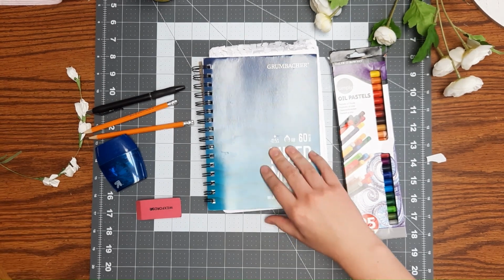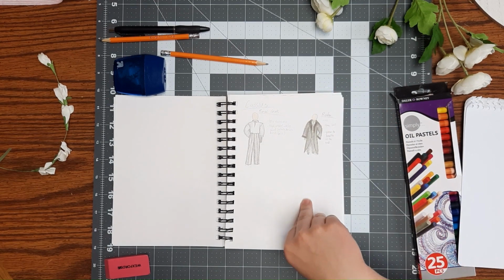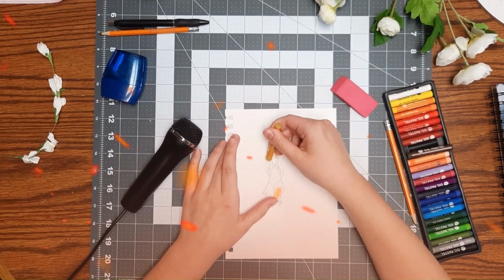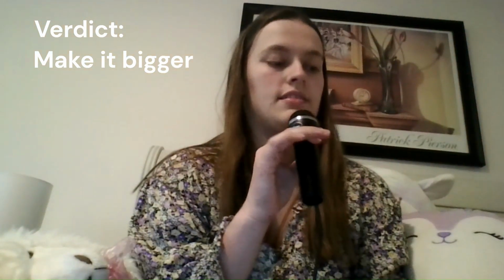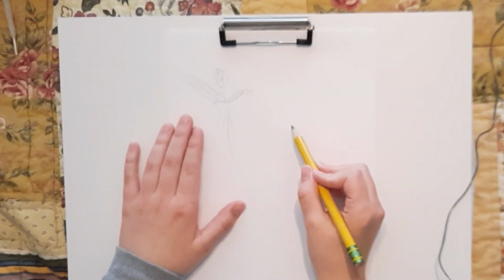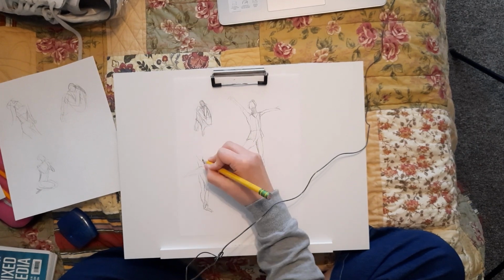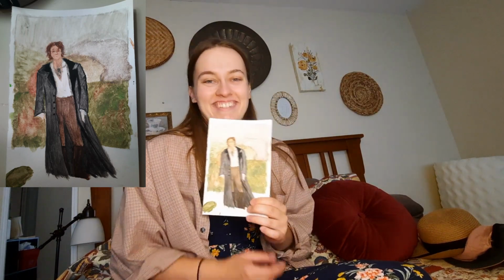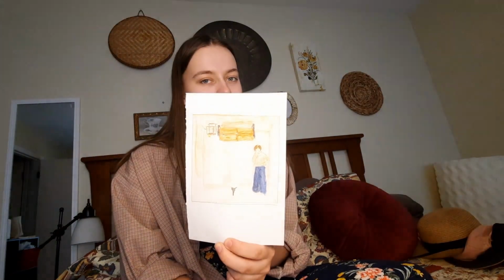Learn to Draw Figures with Me | Fashion Sketches and Costume Rendering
Join me as I master the art of figure drawing easily by watching 3 YouTube videos.
Stick around for an inspirational speech from yours truly.

Fashion sketches and costume renderings are an integral part of the design process for designers and costumers. As a sewist, myself, I have felt incredibly unequipped for the design process as my figure drawing has been. lacking to say the least.
Enjoy this video, which the process of filming actually greatly increased my interest and basic skill at figure drawing and watercoloring.